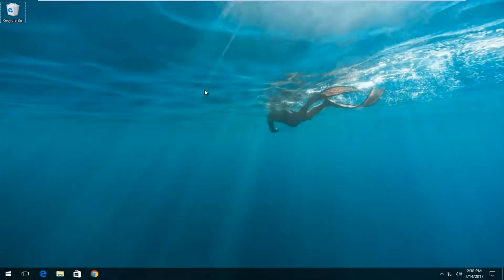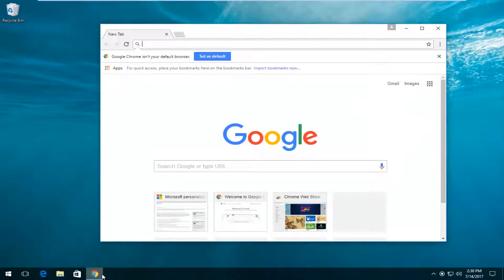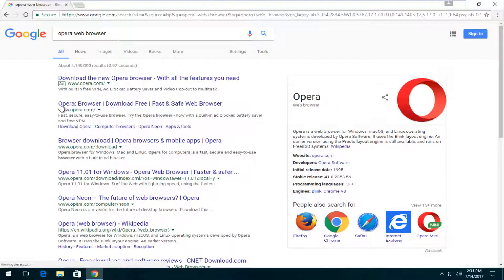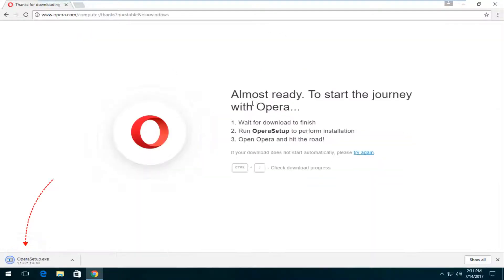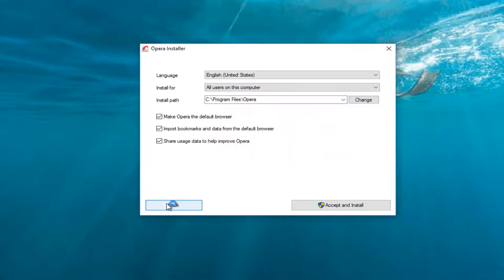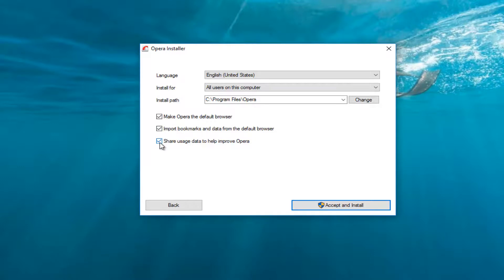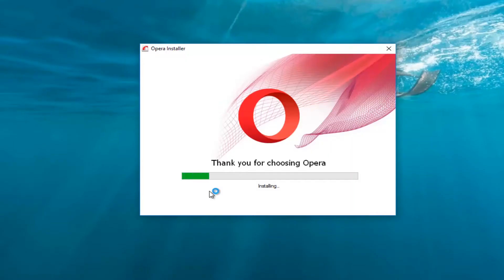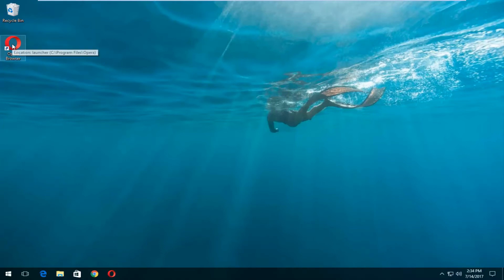How To Download And Install Opera Web Browser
Full walkthrough of how to download and install the Opera Web Browser.